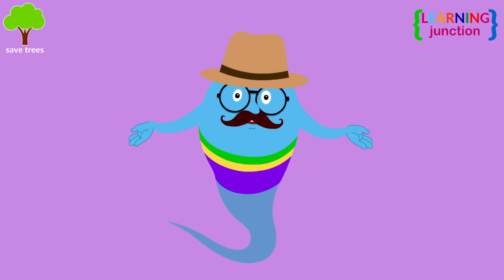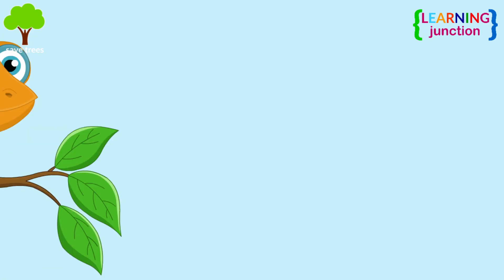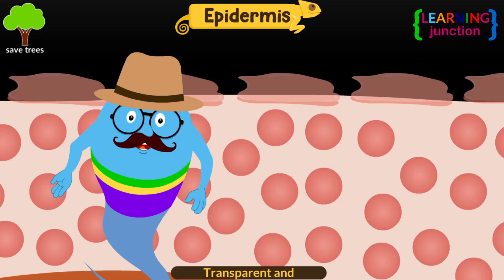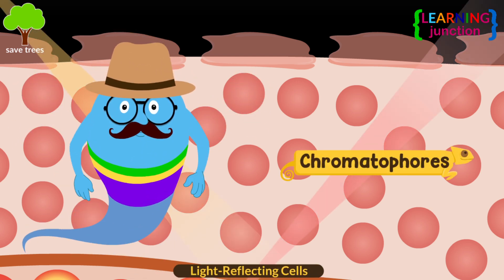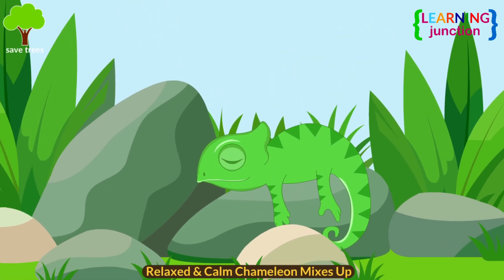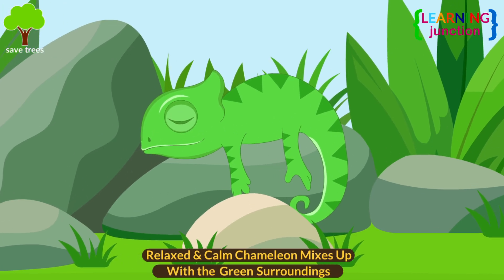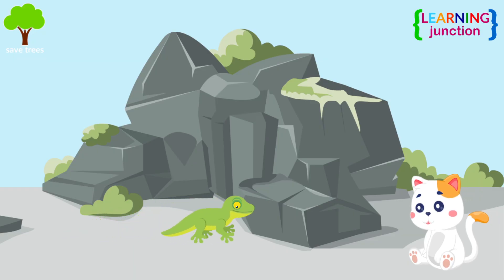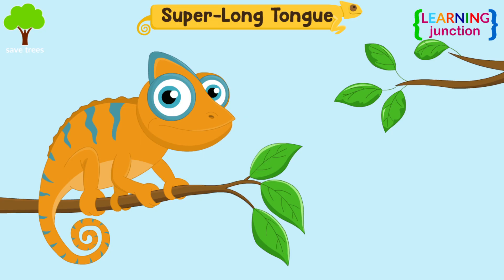How do Chameleons Change Color? - Why Chameleons are so Cool? - The Amazing Science of Chameleons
Have you ever wondered how chameleons change color like magic? Join us as we dive into the amazing science behind these super cool creatures! Do they change color to hide, to talk, or just to show off? Let’s find out together in a fun way!

Get ready for interesting facts, colorful graphics, and loads of laughs!

Let's Learn about Nervous System with this video.